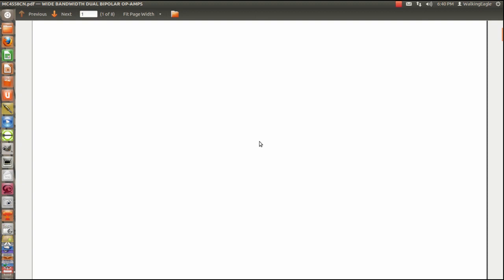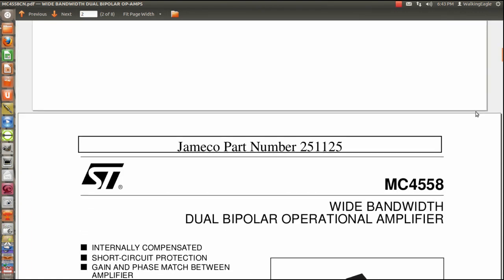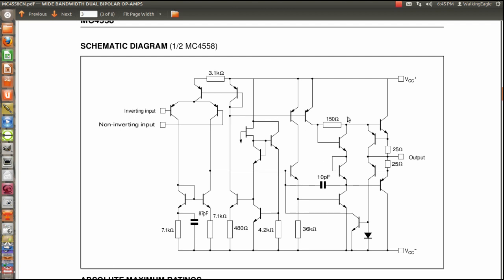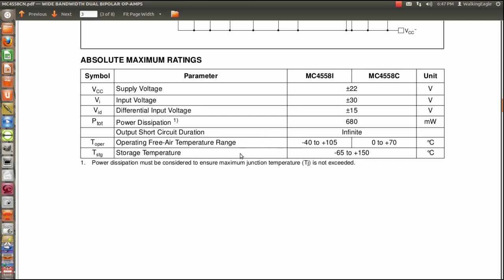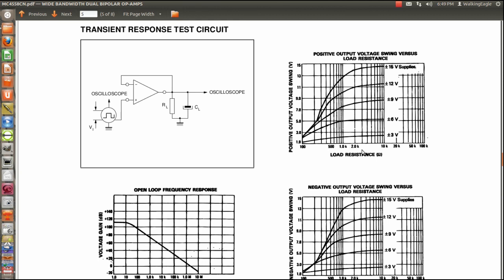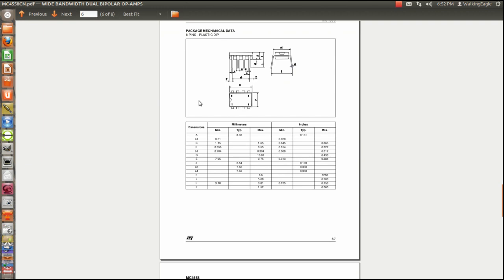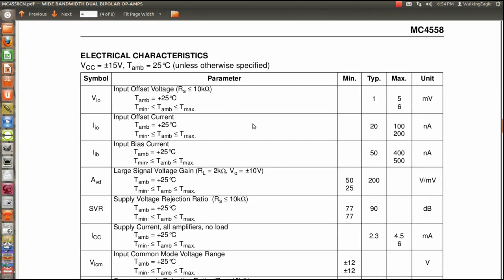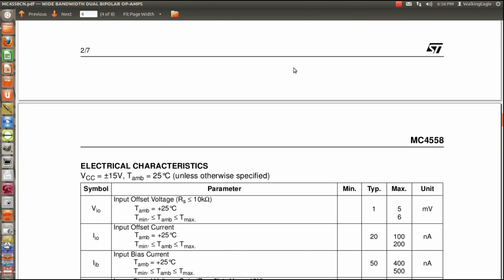An Op-Amp Datasheet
This video is part of a series of posts on Create-And-Make.com about Operational Amplifier, Op-Amp, Electronics.
So far in that series we have talked about "ideal" op-amps.  This is the first of a series about "getting real".
Because it is my philosophy to try to get past the theory as soon as possible and start dealing with real things, I blow past all the frequency related plots on the data sheet because we have only talked about D.C. electricity so far.  The AC will be coming soon enough.

The best way to understand all of the things I reference in this video is to go to my blog site and click the category "Electricity". (This will take you there automatically This video was embedded in a post entitled "An actual OP-Amp Data-sheet."   Older posts are where I talked about a perfect Op-Amp and the theory.   However, to full understand what is going on, I would go back to the post "DC electricity and Ohms Law" and then keep reading the theory until you get to "An actual OP-Amp Data-sheet."

I do a combination of text and video.  For some things videos work best for others text and pictures seems to work best.